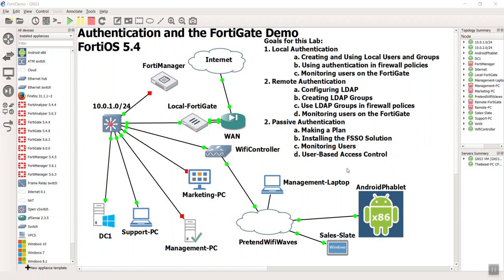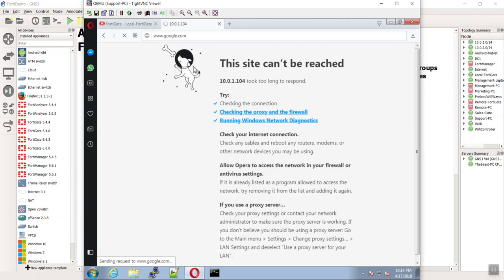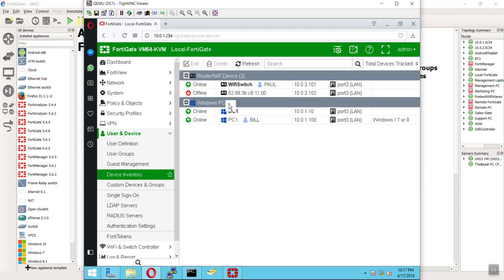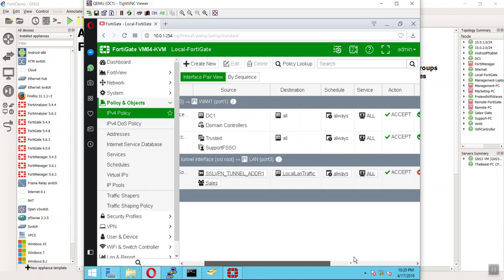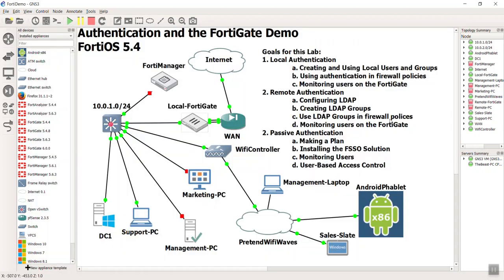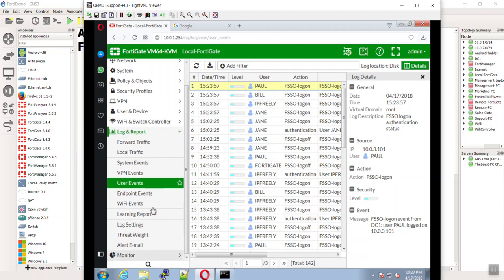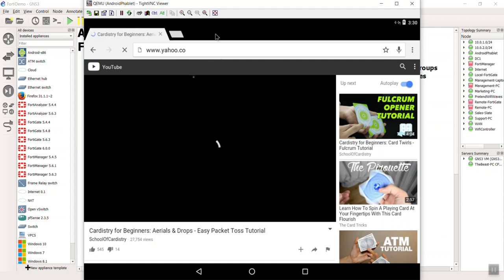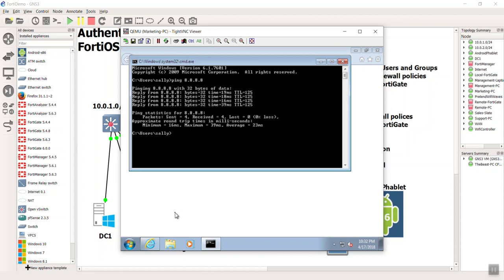11 Creating a FSSO Exception Domain Controllers, Applying FSSO User Groups to FilreWall Polices Par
In this video I demo how to allow a domain controller internet access without authenticating (up to you if that's a security risk!). We also apply our FSSO User Groups to the Firewall Policies and watch them NOT WORK! Boo! (Hint: it gets resolved in the next video).